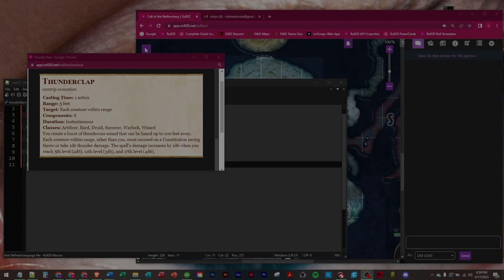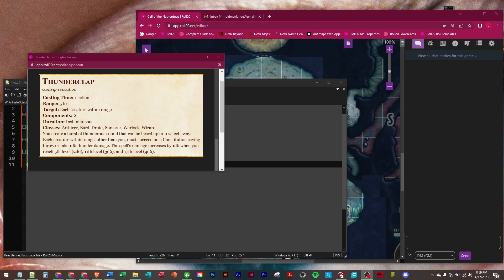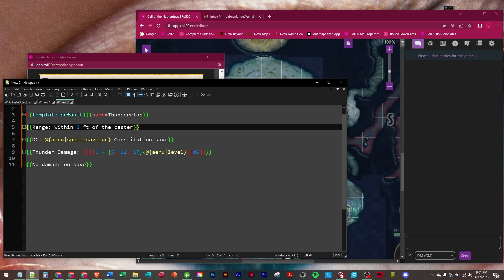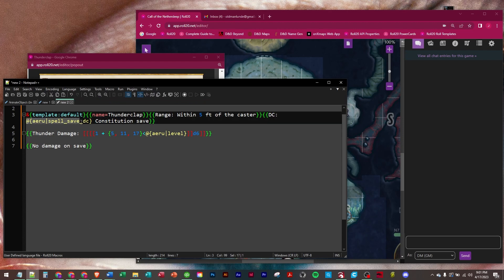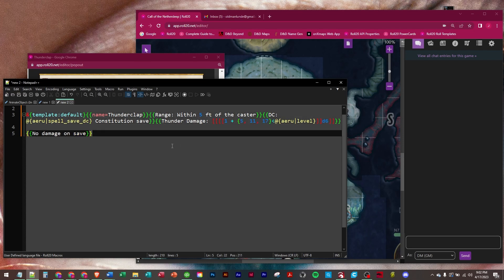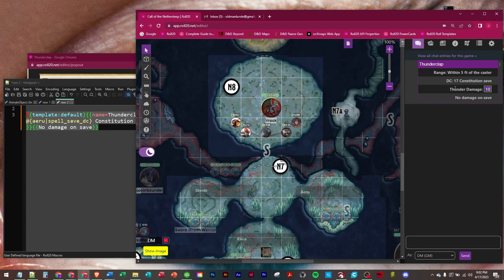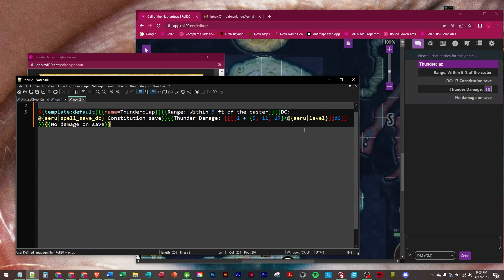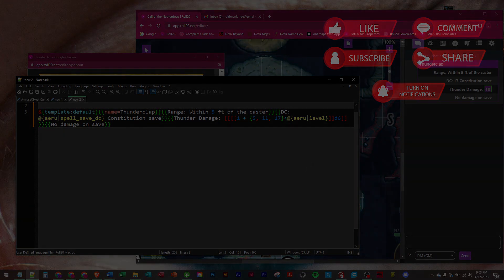062 - Roll20 Macro: Thunderclap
*_Thunderclap Macro_*
Replace "aeru" with your caster's name
Repace "lessthansign" with an actual less-than sign

&{template:default}{{name=Thunderclap}}{{Range: All creatures within 5 ft of the caster}}{{DC: @{aeru|spell_save_dc} Constitution save}}{{Thunder Damage: [[[[1 + {5, 11, 17}lessthansign@{aeru|level}]]d6]]}}{{No damage on save}}